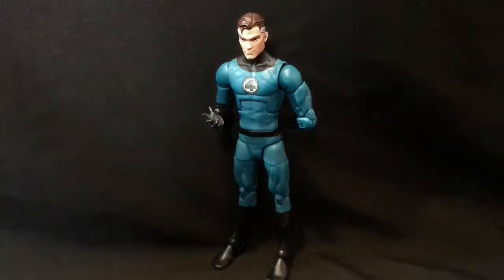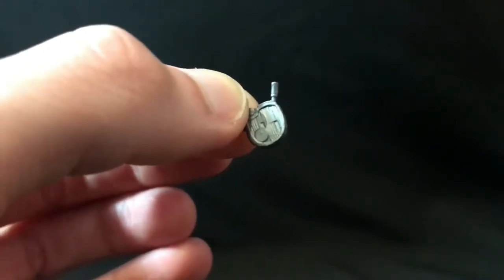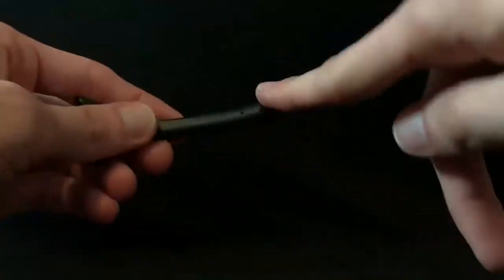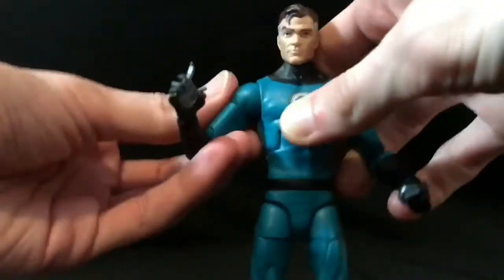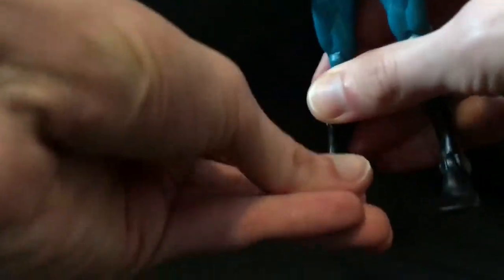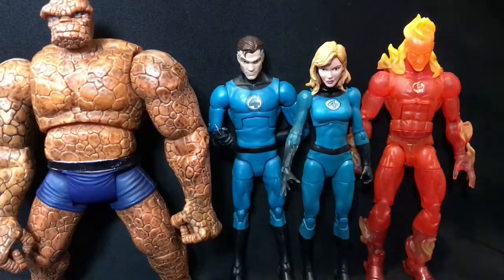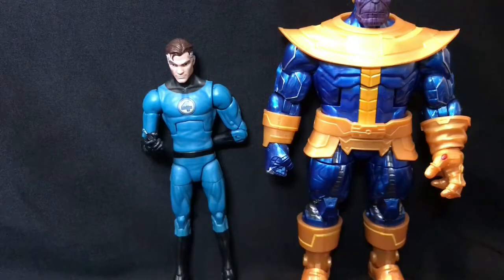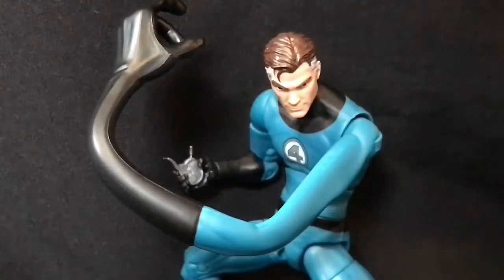Marvel Legends Walgreens Exclusive Mr. Fantastic Review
A look at the Marvel Legends Walgreens Exclusive Mr. Fantastic .